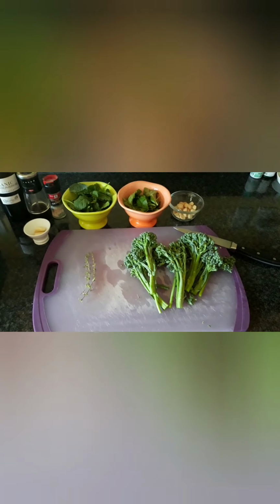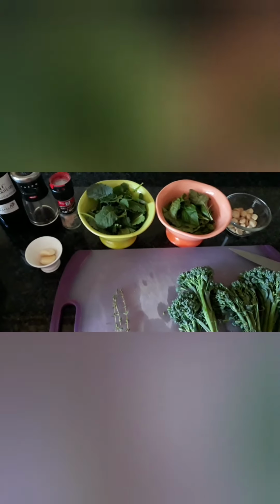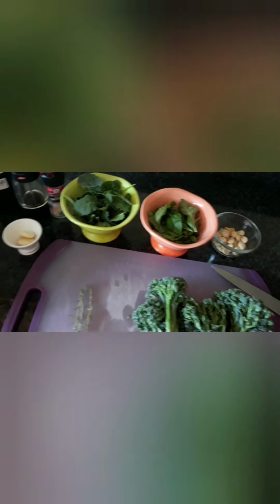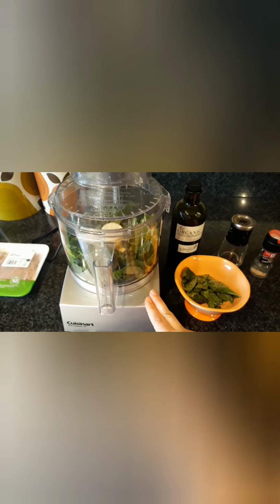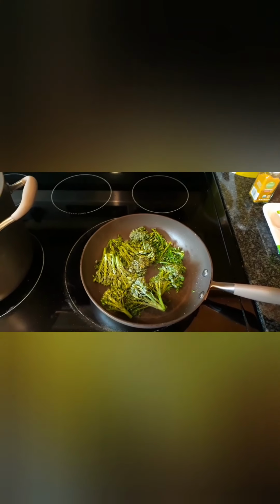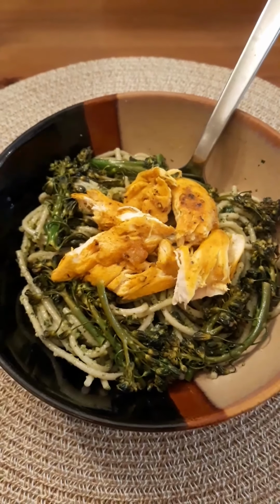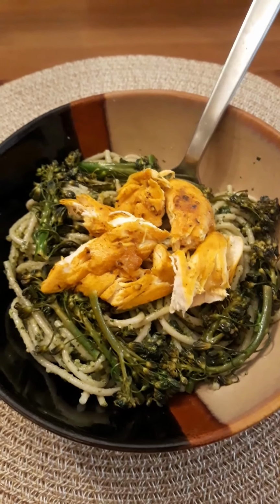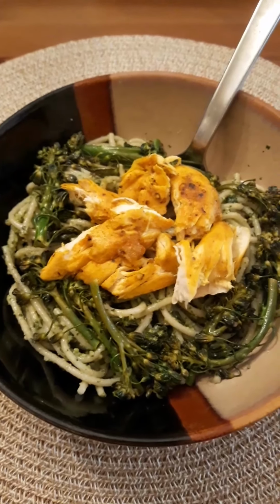Whole Foods Week 9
Low-Histamine Diet Recipe, Baby Kale Pesto & Tumeric Chicken